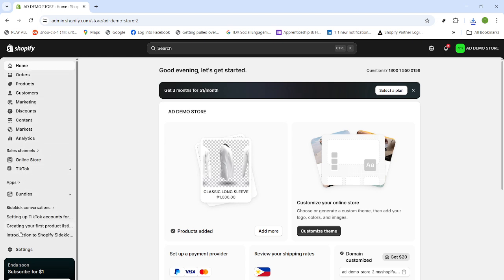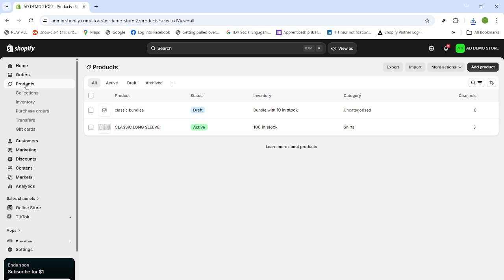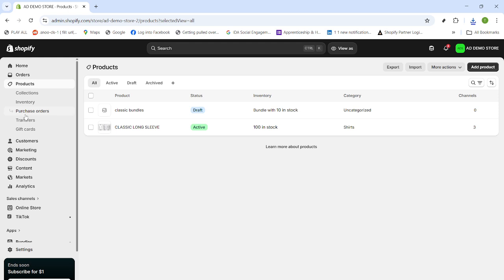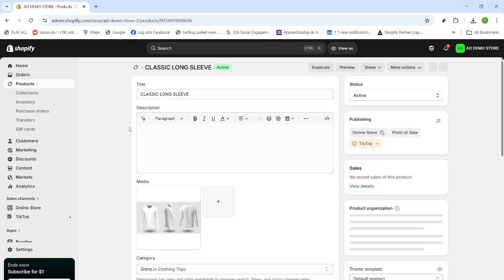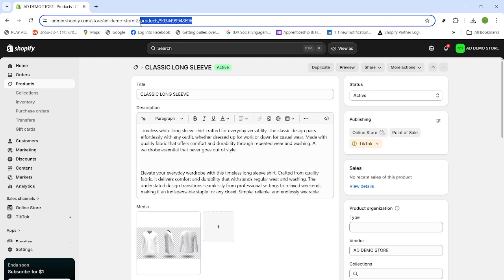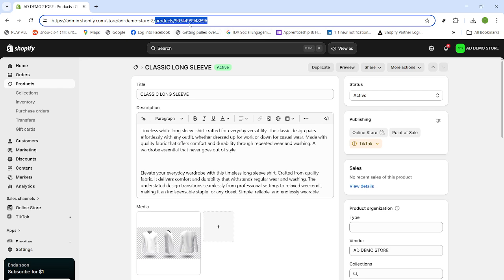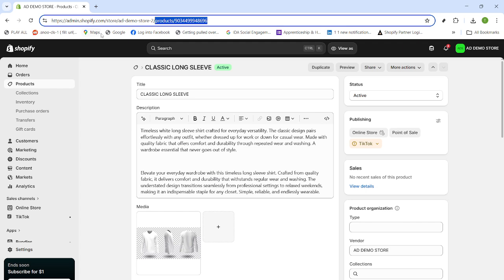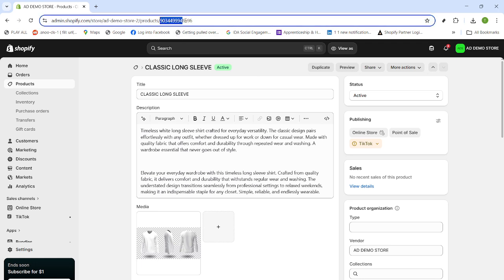How to Find the Product ID on Shopify in 23 Seconds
In this video, we discuss how to find the product id on shopify in 23 seconds. We show you how to find product id shopify fast by checking the shopify product url id. Use this guide to locate shopify id quickly and utilize a handy shopify variant id trick.

00:00 Intro
00:18 Opening Shopify Admin
00:36 Using a desktop browser
00:46 Navigating to Products section
01:01 Searching for a specific product
01:19 Selecting a product
01:27 Locating the Product ID in the URL
01:47 Copying the Product ID
01:54 Avoiding Variant IDs
02:02 Ensuring the full URL is visible
02:18 Summary and common use cases